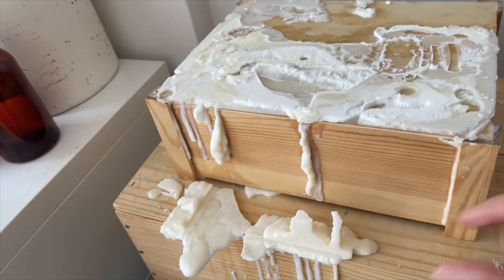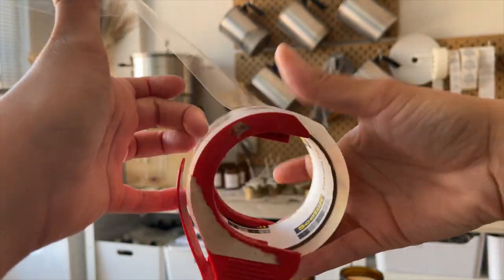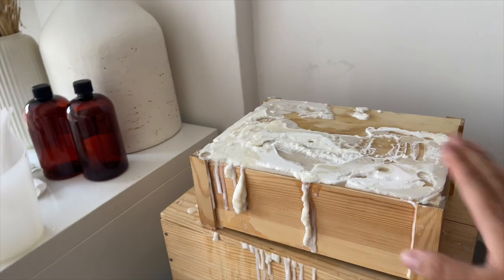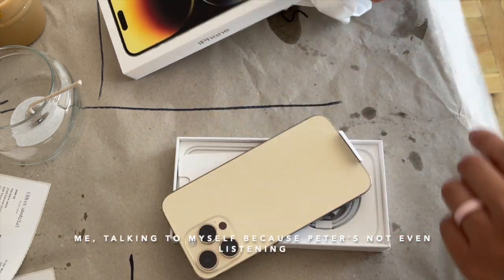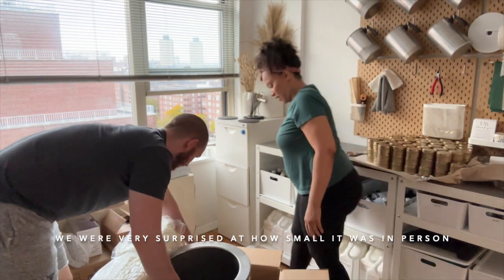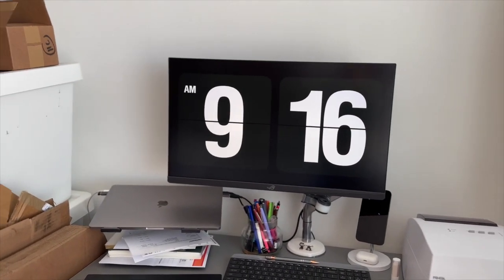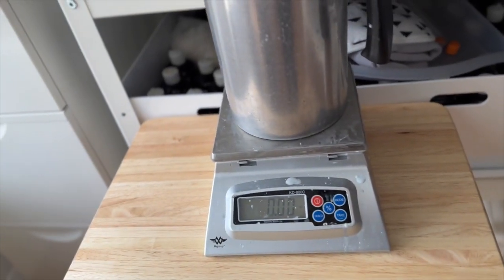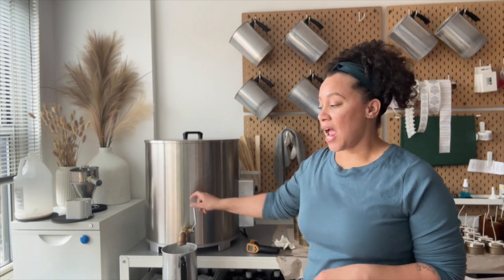#37 UNBOXING MY NEW MELTER! | How to use the Ritehete 65lb Wax Melter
UNBOXING MY NEW MELTER! - I can't believe it took me THIS long to pull the plug and actually purchase this JUMBO melter!! Im soo happy I did and wish I would've done it sooner (could've saved me lots of money in the long run).

- Apply to FAIRE Wholesale Platform w/ my referral (You get accepted faster thru referrals, that's how I got in!)

- Candle Making Supplies
- Shipping Supplies
- Printing Supplies
- Label Printer (I have the LX500C)
- Filming Equipment
- Gift Boxes
- Pop-up & Vendor Equipment
- Storage & Organization
- Office Equipment
- Parenthood Favorites
- Plant Life

🔅 TOOLS I USE FOR MY BUSINESS:
- Stan Store (Free trail 14 days)

All recommendations and opinions of products are honest and always my own.

Touring Model Homes | Building Our Dream House Vlog 1"